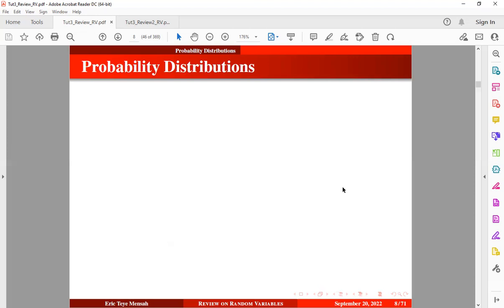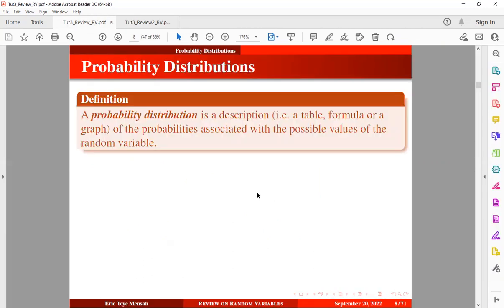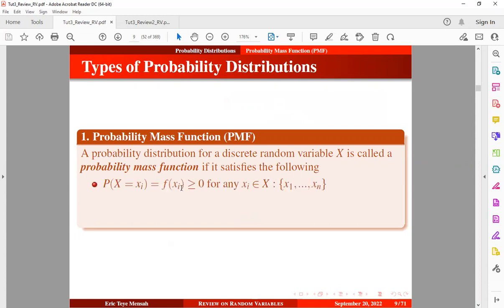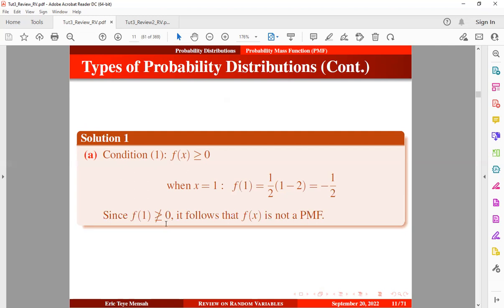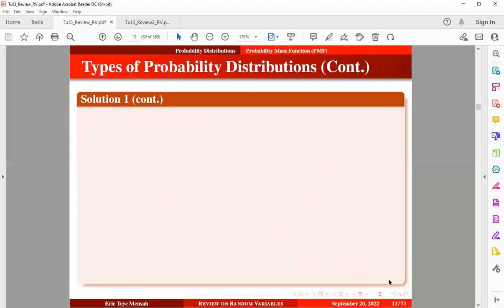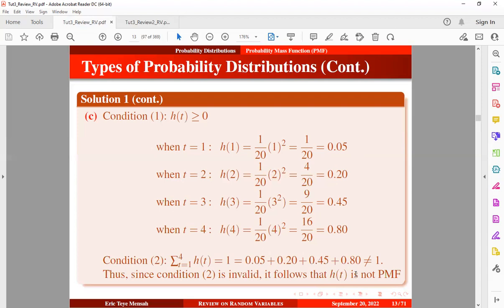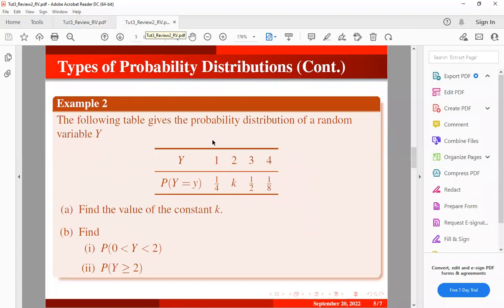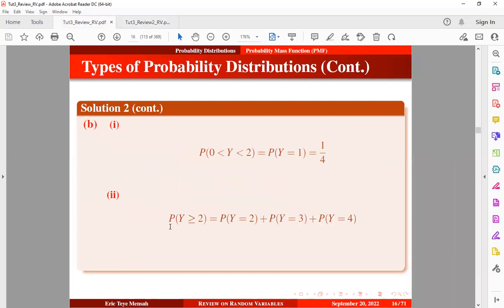Probability Mass Function (PMF) With Solved Example and Exercise ||Tutorial 3 (B)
This video is a prerequisite video to assist learners in random variables and stochastic processes. This video defines probability mass function (PMF),  and highlights the conditions for PMF with solved examples and a trial work.

Solution: 1. (a) No   (b) Yes
                 2. (a) 2/3   (b) 2/27